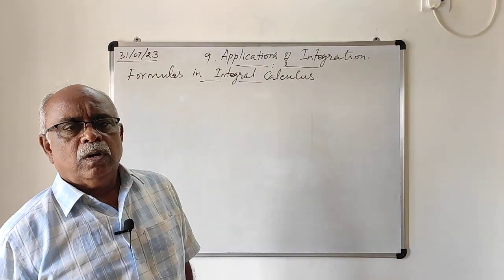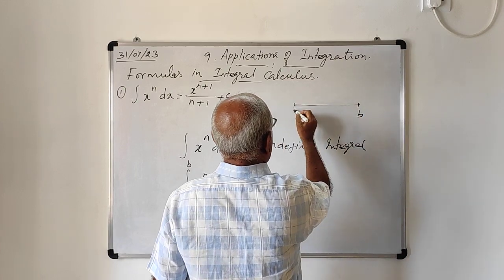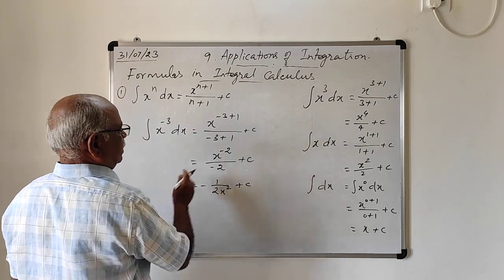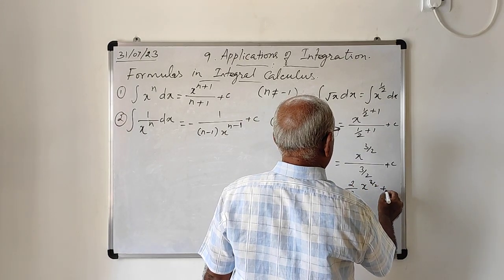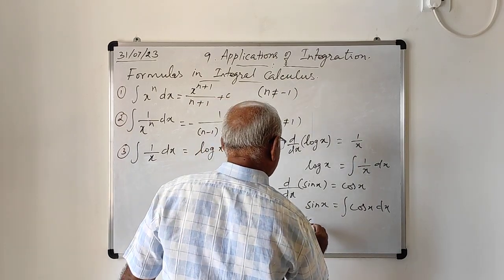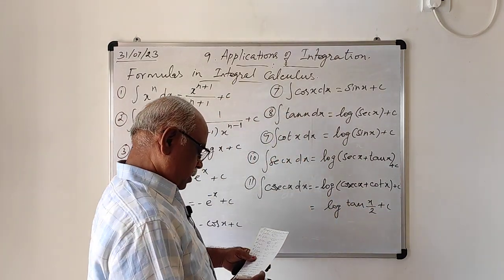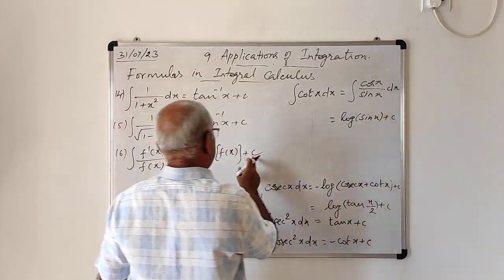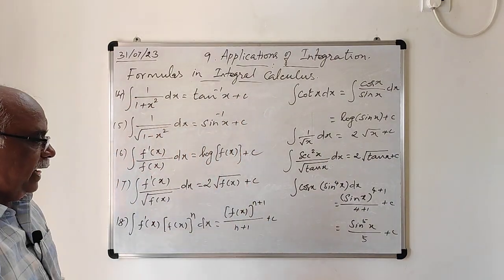XII Maths-EM V1, 9.Applications of Integration- Formulas in Integration.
In this video the new chapter Applications of Integration is introduced.This chapter is useful for both State Board and CBSE students.
     Before going into the topic I recalled all the results that you have studied in 11th standard.